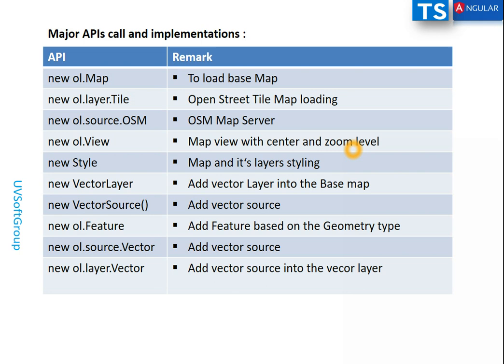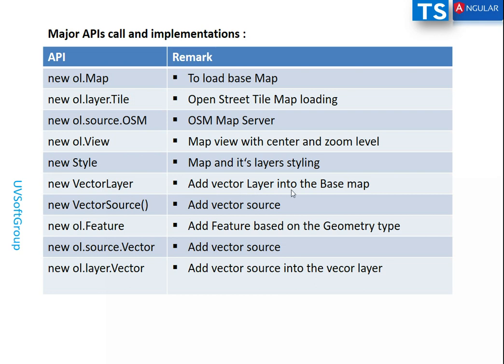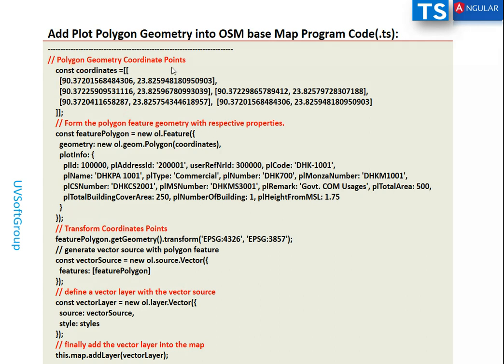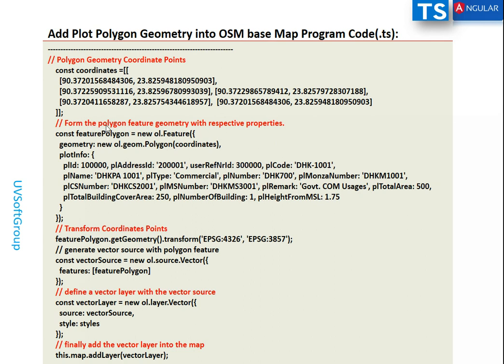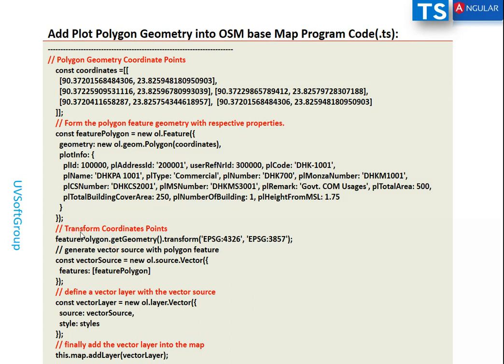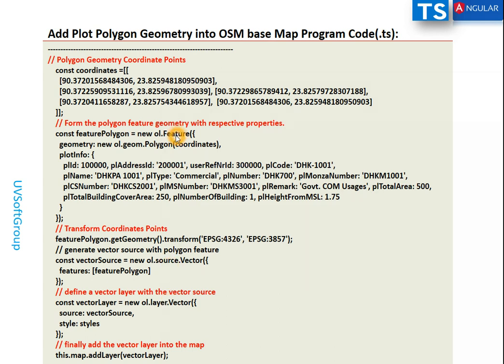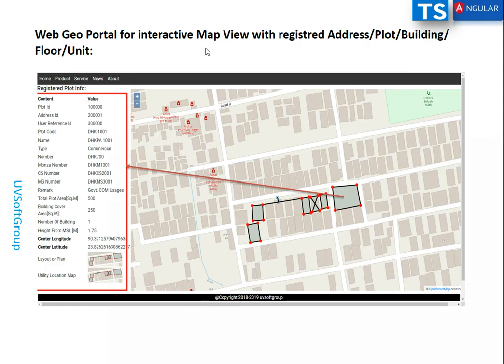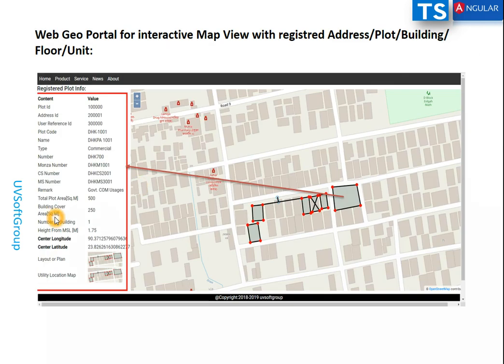35_16:Angular|TypeScript|Web GIS|Front-end development|Spring Boot|REST APIs|Web Map|OpenLayers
35_16:Angular|TypeScript|Web GIS|Front-end development|Spring Boot|REST APIs|Web Map|OpenLayers
Technology & Tools used:
1.Node.js, Angular, TypeScript, Docker
2.Angular Component Libraries(PrimeNG,NGX Bootstrap,NG Bootstrap,NG2 Charts and so on)
3.Java, Spring Boot, REST APIs & Microservices
4.GeoServer, OpenLayer and Leaflet JavaScript APIs
5.OSM,Google Maps and primeng/gmap
6.PostgreSQL with PostGIS database (back-end server)
7.Proxy Configuring Setup and Microservices /APIs Rewrite the URL path
8.tar based packaging(geospatialwebapp-0.1.0.1.tar)
9.Docker Image and Docker Container
10.Functional or Web GUI/UI testing (Selenium)